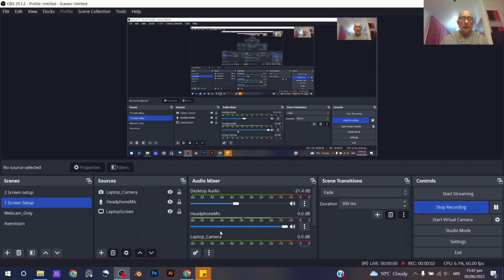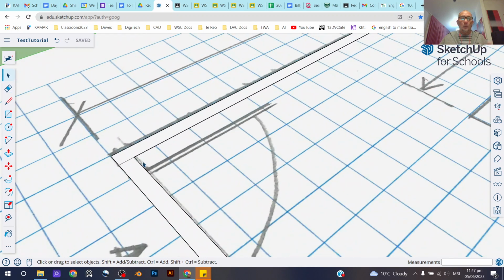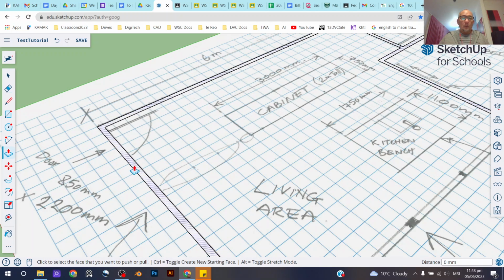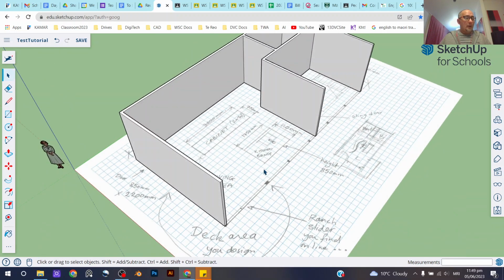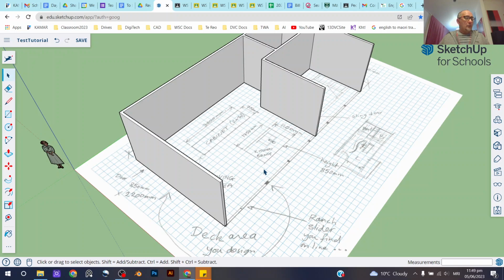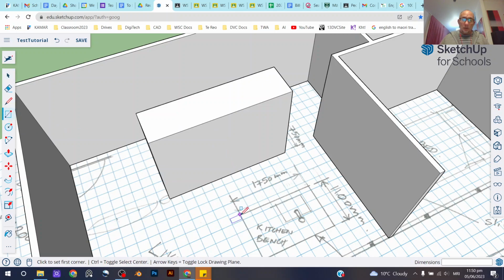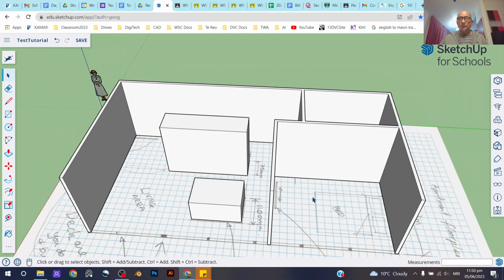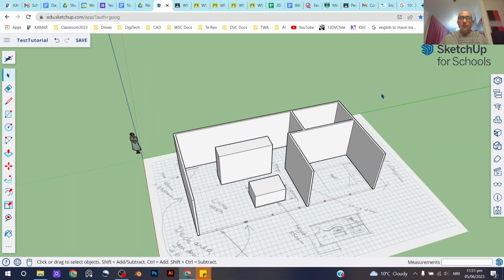Apartment SketchUp Model Tutorial Part 4 of 9 (Push/Pull, Snapping)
This is Part 4 of a 9 part tutorial series on SketchUp. In particular this series is about creating a simple model of an apartment.
In Part 4 I go over the following tools  and ideas:

*  Push/Pull tool
*  Snapping to exisiting objects